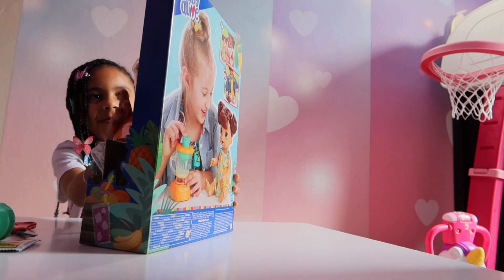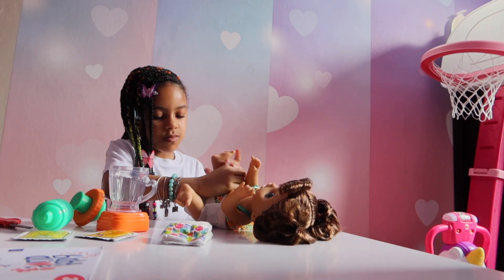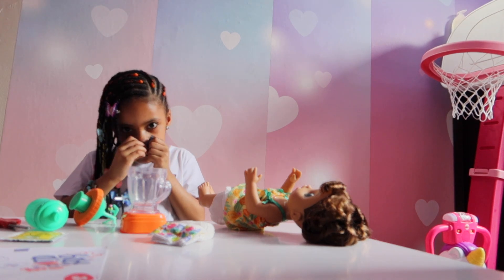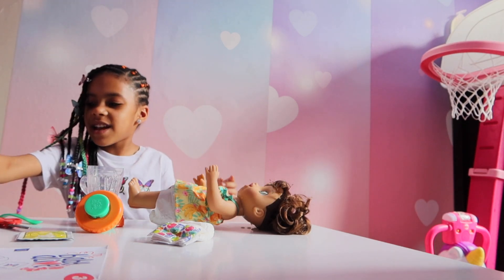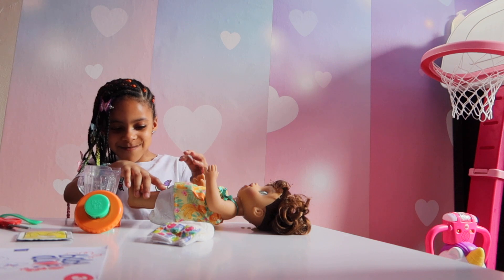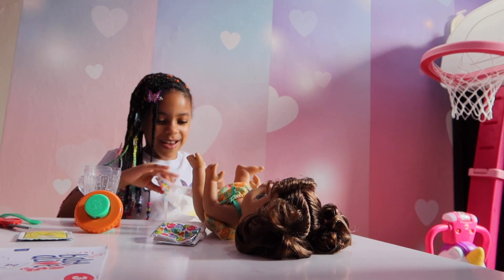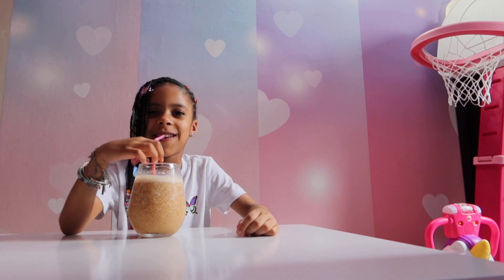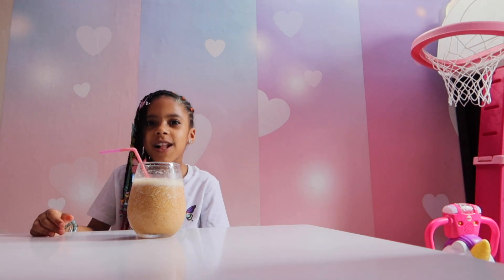Baby Alive Magic Mixer Baby Unboxing & Toy Review | 6 Year Old Makes Smoothies | Nadia's Castle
Welcome to Nadia's Castle! Come join me today to make some smoothies for myself and my baby alive doll.

Smoothie Ingredients include: a handful of frozen strawberries, banana, peaches, pineapple, broccoli, 2 packs of splenda, a drizzle of honey and a few sprinkles of cinnamon

* PLEASE HAVE ADULTS ASSIST WITH BLENDER *

Doll: Hasbro Baby Alive Tropical Magic Mixer, purchased from Amazon